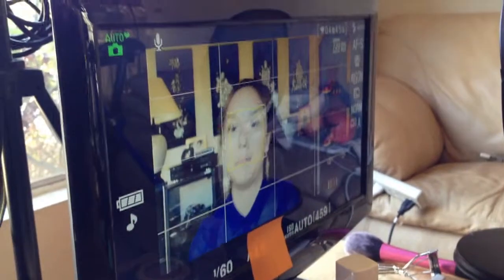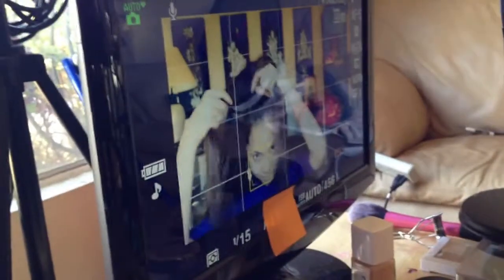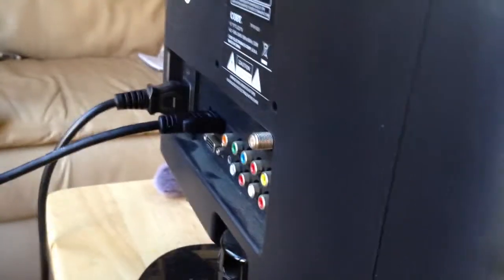New Project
This video is about New Project